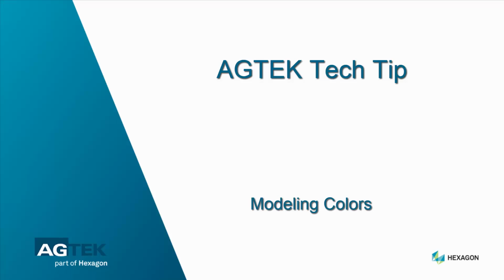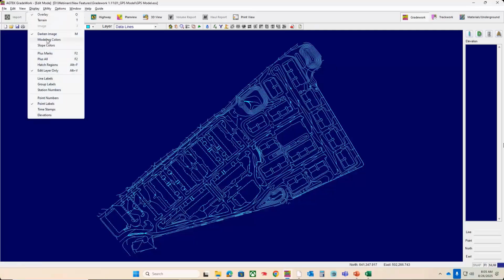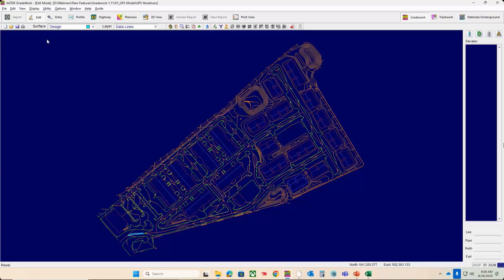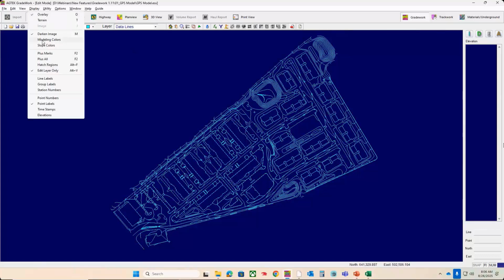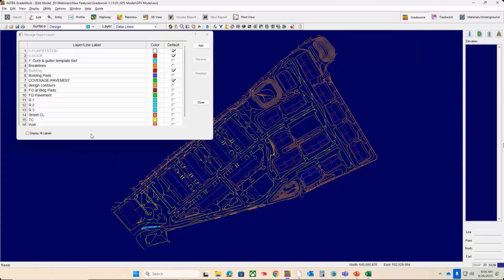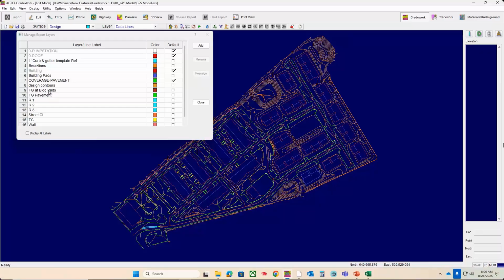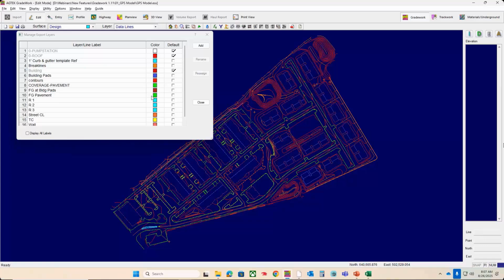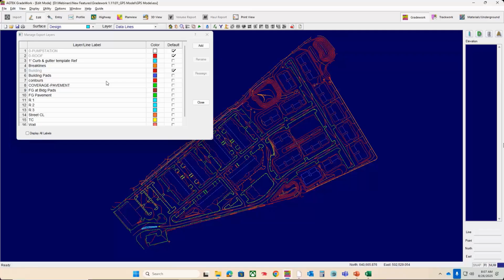Tech Tip – Modeling Colors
Many AGTEK users create their own models. In this Tech Tip, we demonstrate how applying colors to your models can help clearly distinguish different line work, making it easier for crews in the field to see what tasks need to be completed.